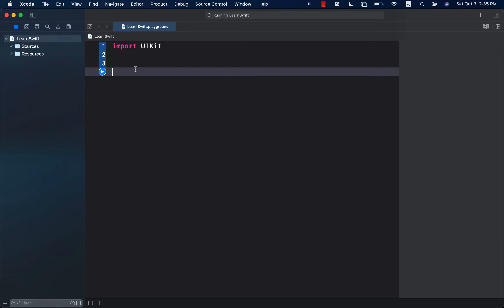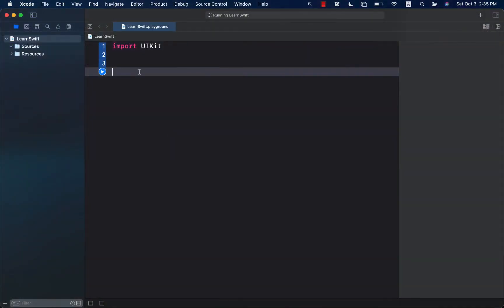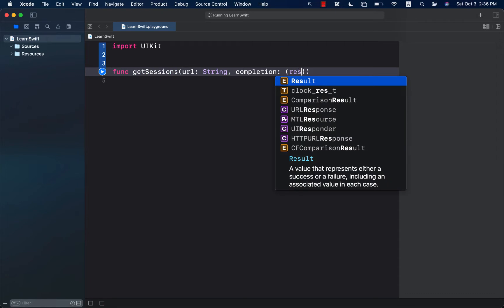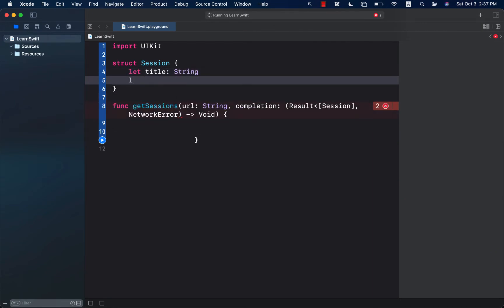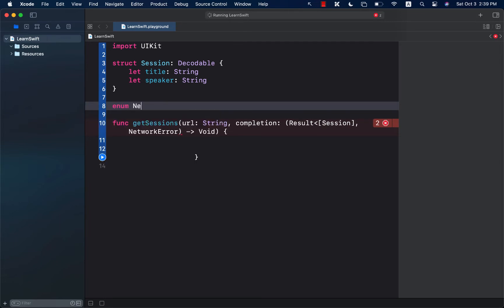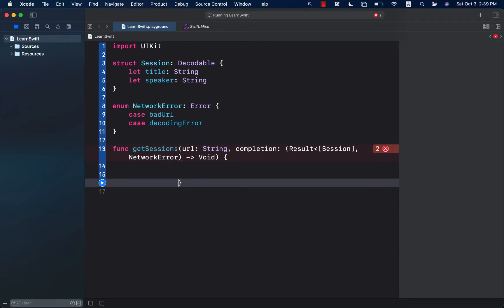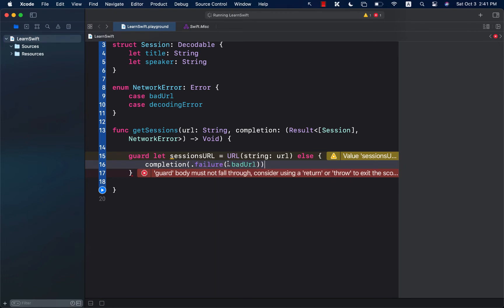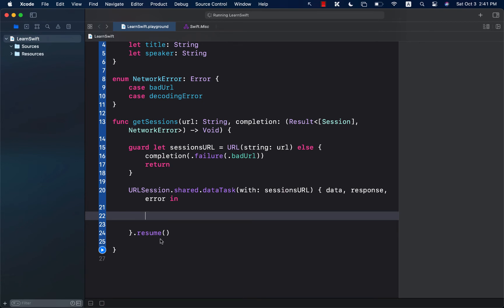Understanding ResultType in Swift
In this video, Mohammad Azam will explain how to use the Result type in Swift.